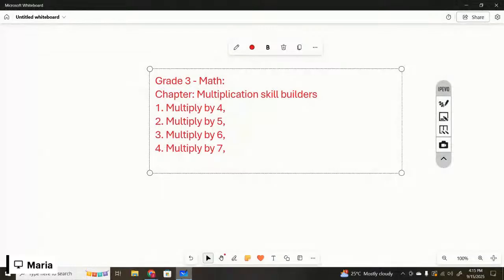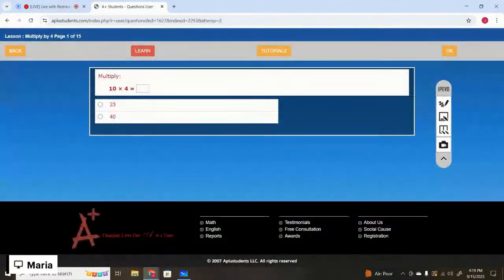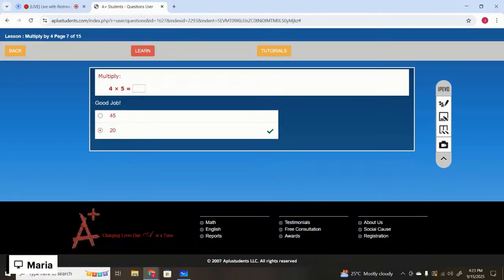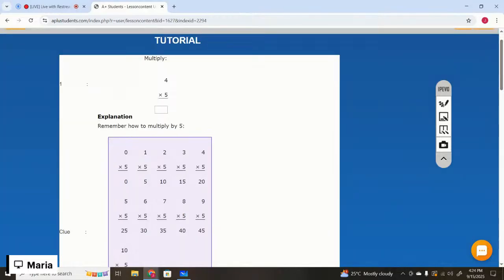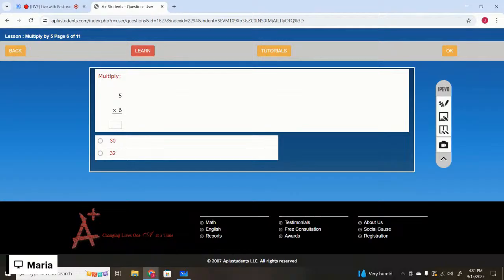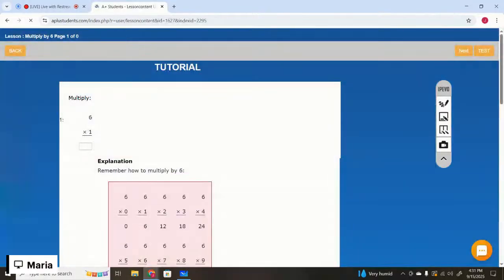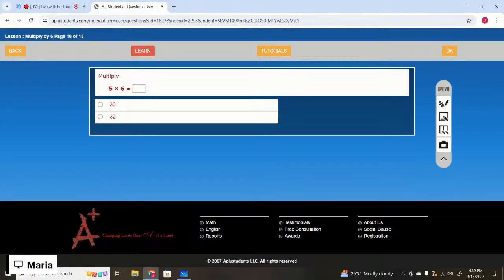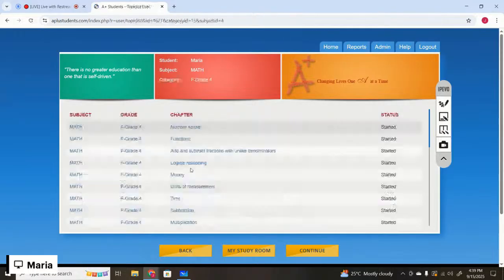Grade 3 - Math: Multiplication skill builders